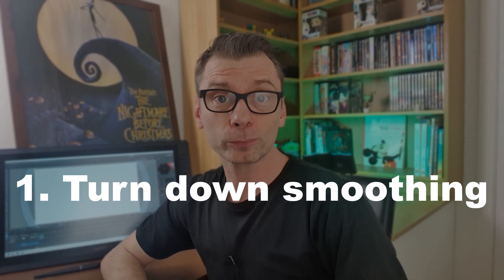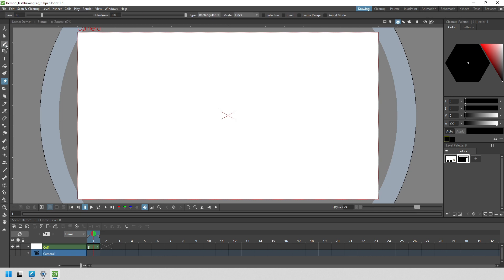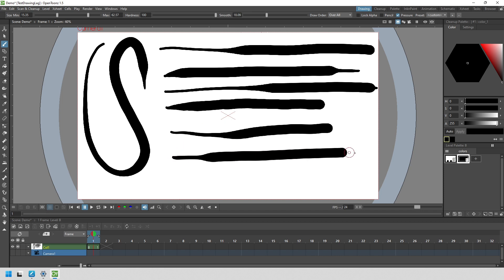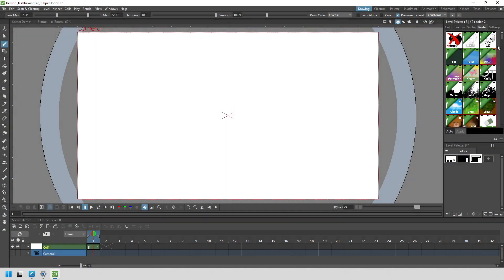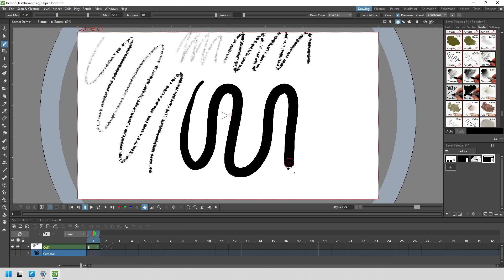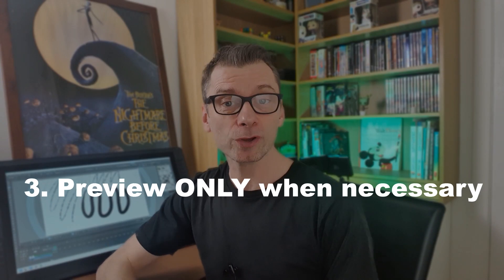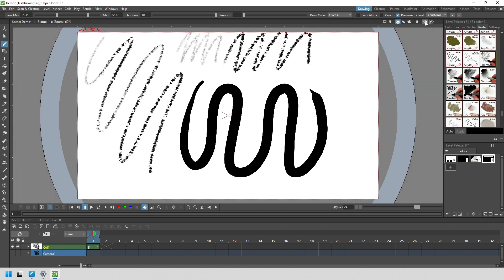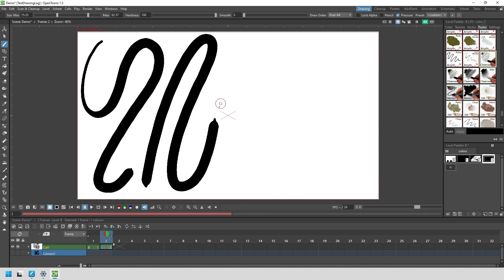My top 3 tips to reduce drawing lag in OpenToonz and Tahoma2D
Here's my top 3 tips to help reduce drawing lag.

Contents:
00:00 Tip1: Turn down your smoothing
01:17 Tip 2: Try the default brush
02:09 Tip 3: Only enable the viewer preview when you need to
03:07 Bonus tips

Extra tips:
- Add OpenToonz & Tahoma2D to your Windows High Performance graphics options.